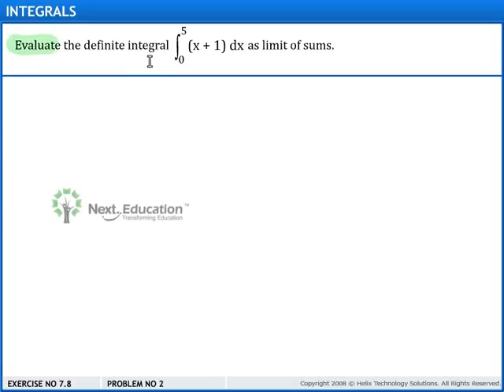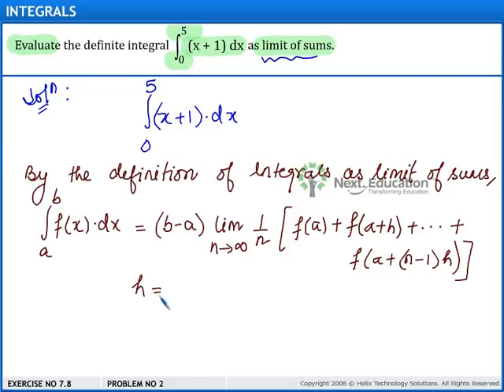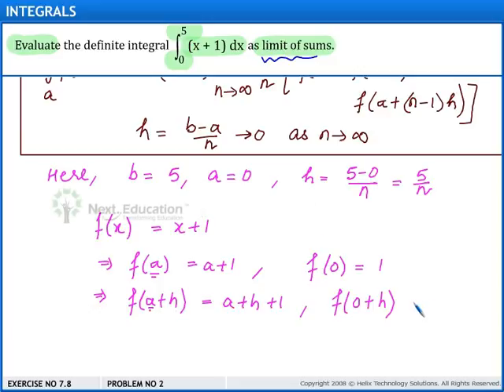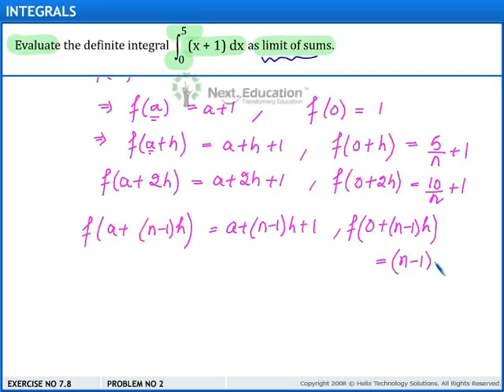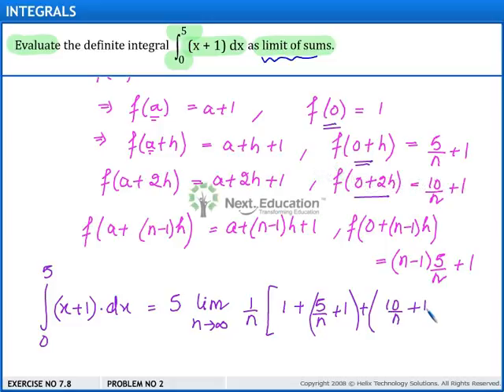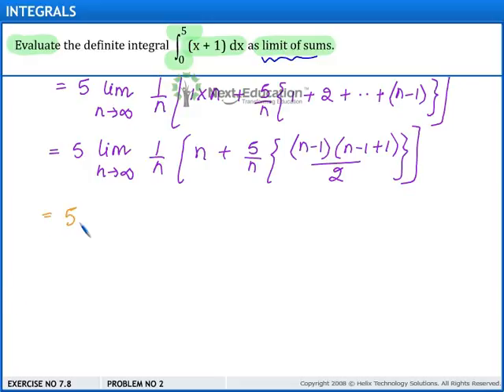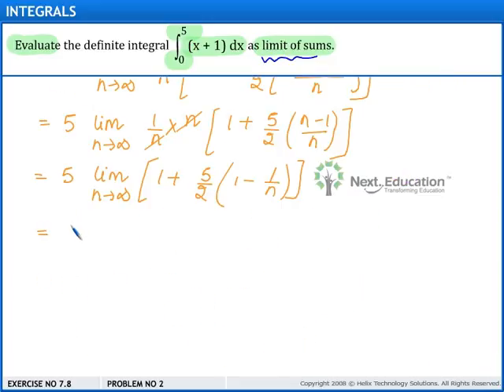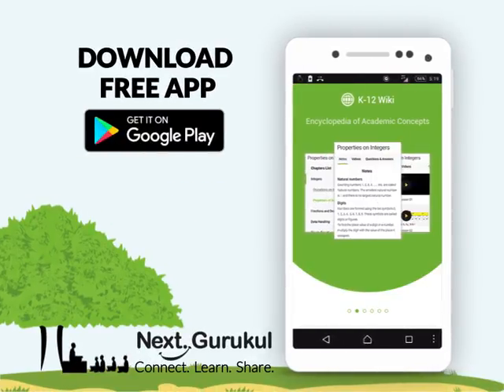NCERT Video Solutions For CBSE Class 12 Mathematics l Introduction To Integrals l Ex 7.8 Q2